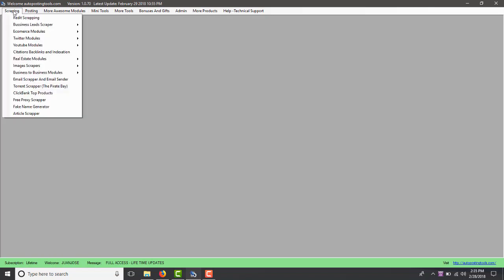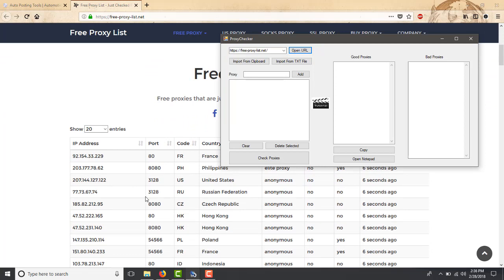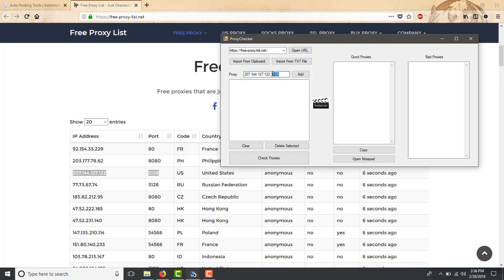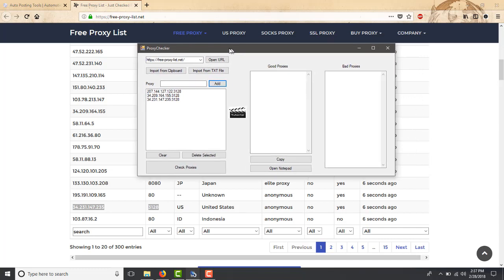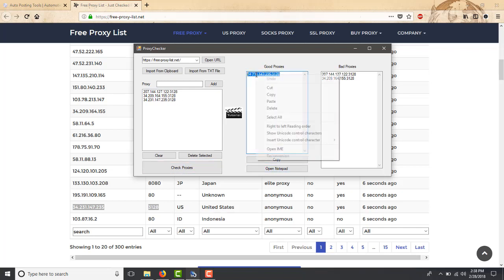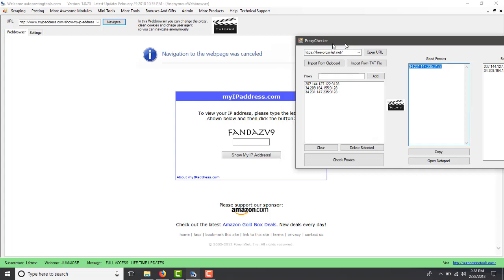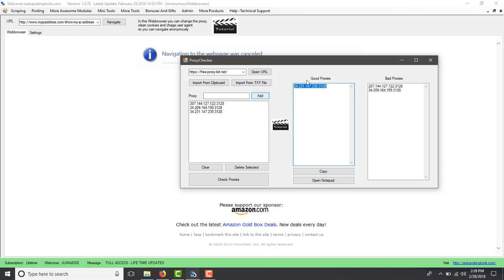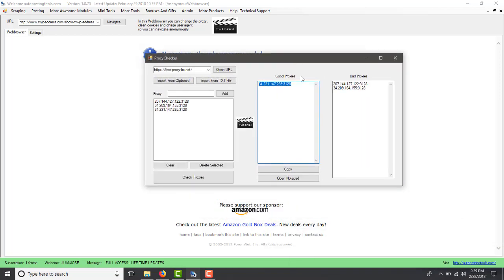Proxy Checker Tool 2020 TUTORIAL - Fastest Proxy Scraper Included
Now you can check the proxies you will use on any software to make sure that they work. This software will use your proxies and make a http request for a website. It has a timeout on the setting that if the website is not retrieved by that time out it will mark it as a bad proxy if it does retreive it then it mark it as a good proxy. Check your proxies before you use them.

175 Modules that will help you in your marketing

Titles:

Hacking Tip: How To Use Proxies
TUTORIAL | How To Set Up Proxies For Runemate (and any other client)
[2019] FREE Proxy List (HOURLY!) | How To Get Free Proxies
Free proxy list. Free proxy server list. Free Socks, Online proxy checker
How To Surf Internet With Anonymous Proxies
Proxy Checker Tool - Check Free Proxies - Ultra Fast
Proxy Beast v1.5 - Fastest Proxy Scraper amp; Proxy Checker!
Free proxy checker - GET HQ ALIVE PROXIES IN SECONDS!

proxy, free proxy list, free proxy list 2019, proxy scraper, proxy checker, free proxies
free proxy, proxy lists, socks, socks list, my ip, proxy checker, proxy for free, usa proxy, us socks
proxy checker tool, proxy checker, free proxies, proxy site list, address checker, free web proxy list